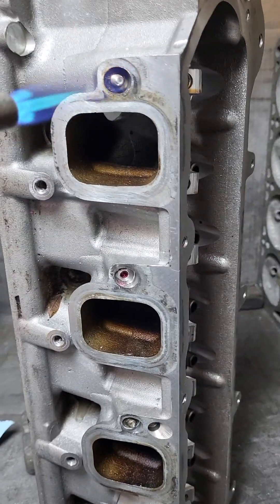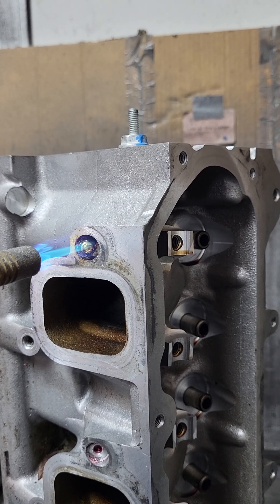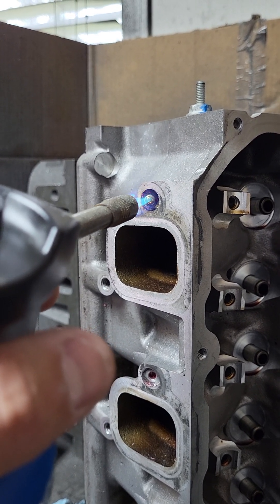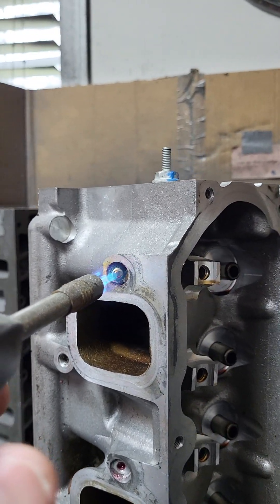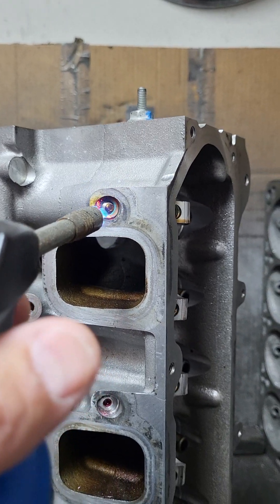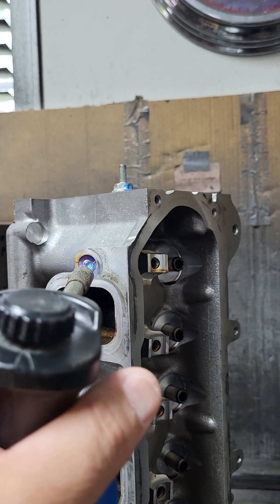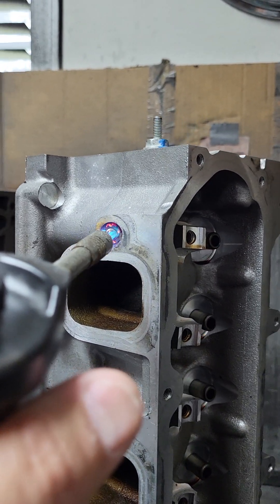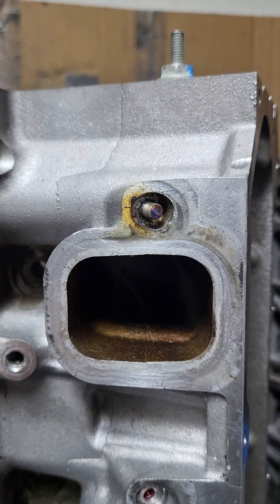How long does it take to melt Loctite????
Since over 1,000 people said Loctite would turn back into liquid with a little heat and over 1,000,000 looked at the comments, I thought I would do a little test.